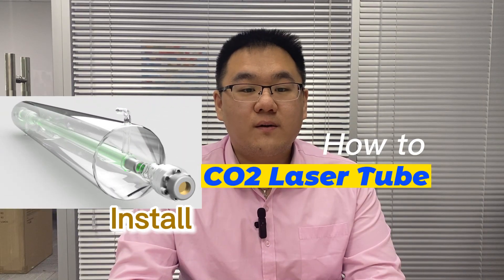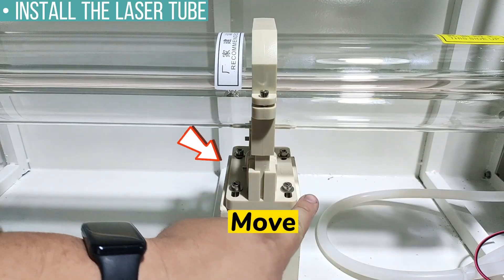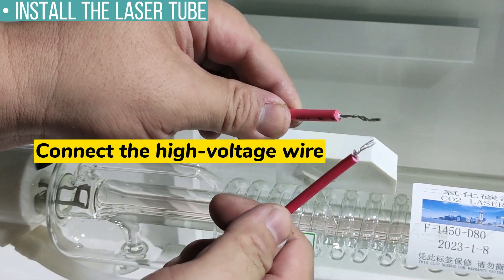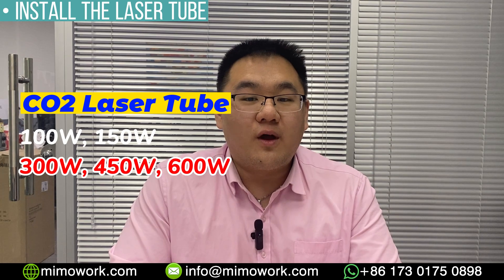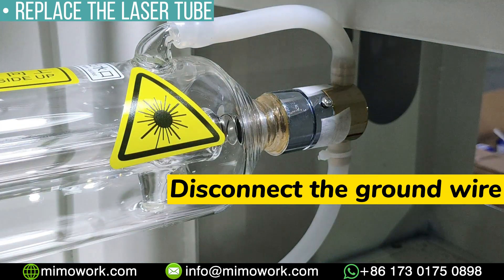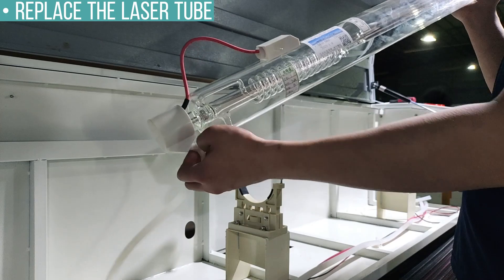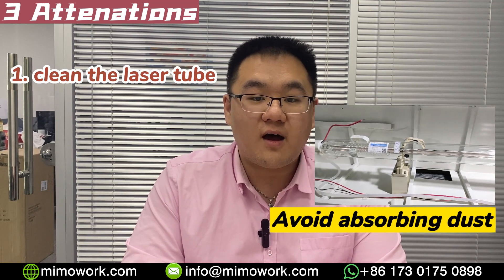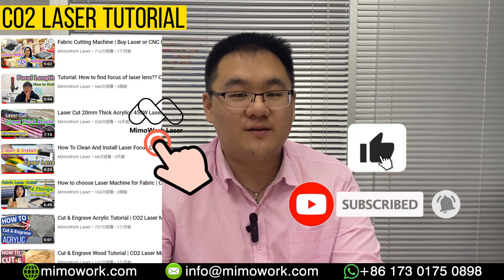How to Replace & Clean Glass Laser Tube | Best CO2 Laser Tutorial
How to install CO2 laser glass tube? How to replace co2 laser glass tube? In this video, you can check out the CO2 laser machine tutorial and specific steps from co2 laser tube installation to changing glass laser tube. We take the laser co2 1390 installation for example to show you. Usually, the co2 laser glass tube is located on the back and side of the co2 laser machine. Putting the co2 laser tube on the bracket, connecting the CO2 laser tube with the wire and water tube, and adjust the height to level the laser tube. That’s done well. Then how to maintain co2 laser glass tube? We list 3 things you need to pay attention to. Laser tube and Water chiller regular cleaning are necessary for the co2 laser machine maintenance. Check out the video to learn more details. Or you can directly leave your confusion in the comments below.

00:00 - 00:24 Where is Laser Tube Installed
00:25 - 02:34 How to Install CO2 Laser Glass Tube
02:35 - 04:11 How to Replace co2 Laser Glass Tube
04:12 - 05:12 How to Maintain CO2 Laser Glass Tube

There are multiple CO2 laser machines you can check out the website to choose one that suits your requirements:

Inquire us via email or WhatsApp.

MimoWork is a results-oriented laser manufacturer, based in Shanghai and Dongguan China, bringing 20-year deep operational expertise to produce laser systems and offer comprehensive processing and production solutions to SMEs (small and medium-sized enterprises) in a wide array of industries.